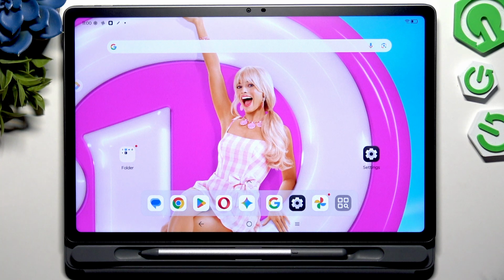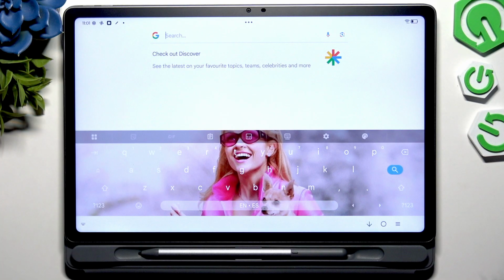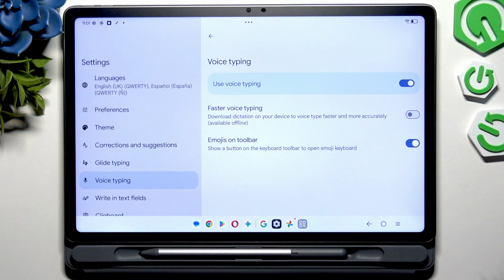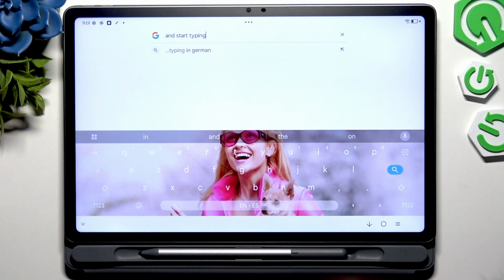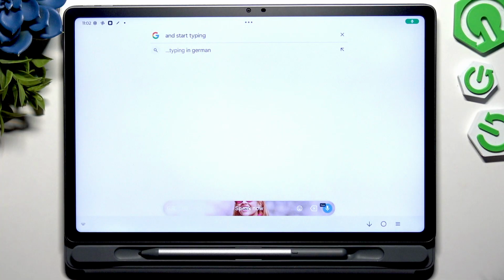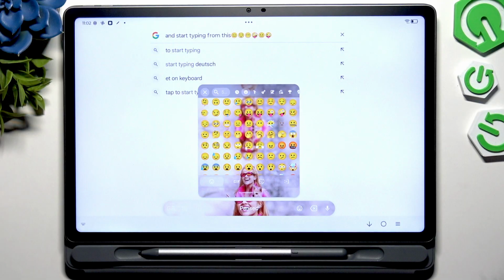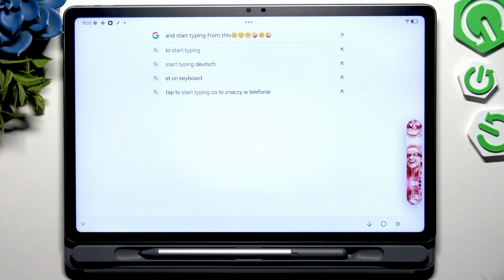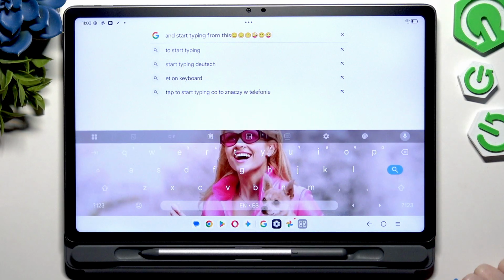LENOVO Idea Tab Plus 12.1 Matte Edition – How to Turn On and Use Voice Typing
In this video I show how to turn on and use voice typing (speech-to-text) on the LENOVO Idea Tab Plus 12.1 Matte Edition. You will learn how to open the keyboard, find the microphone icon, enable voice typing in keyboard settings, grant microphone permission, use the toolbar controls (pause, delete, add emojis), move the toolbar around and return to the standard keyboard. This step-by-step guide makes voice typing simple and quick for writing messages, notes, or searches hands-free on your Idea Tab Plus 12.1 Matte Edition.

How to turn on voice typing on LENOVO Idea Tab Plus 12.1 Matte Edition?
How to use voice typing (speech-to-text) on LENOVO Idea Tab Plus 12.1 Matte Edition?
How to enable microphone permission for voice typing on LENOVO Idea Tab Plus 12.1 Matte Edition?

0:00 Introduction – Idea Tab Plus 12.1 Matte Edition and voice typing overview
0:12 Open keyboard and tap the microphone icon
0:25 No mic? Tap the gear icon to open keyboard settings
0:37 Enable the Voice typing switch and turn on "Emojis on toolbar"
0:58 Grant microphone permission (tap "While using the app") and start dictation
1:21 Pause or stop voice typing, use the mic to toggle on/off
1:48 Delete text with the X button and add emojis from the smiley
2:17 Move the voice typing toolbar by holding and dragging
2:47 Open voice typing settings or return to the standard keyboard